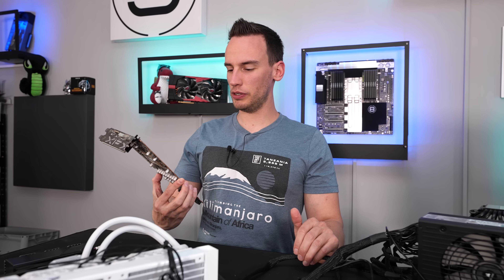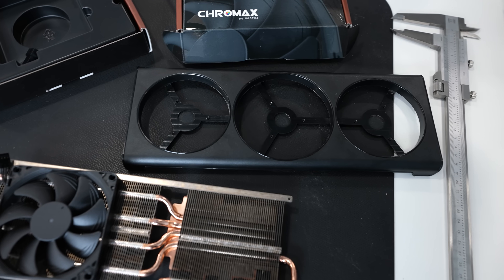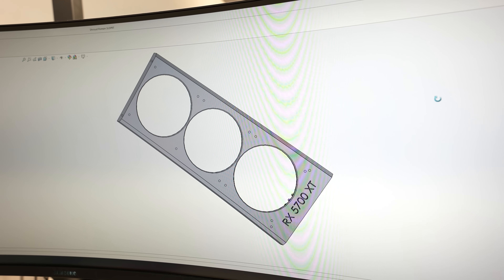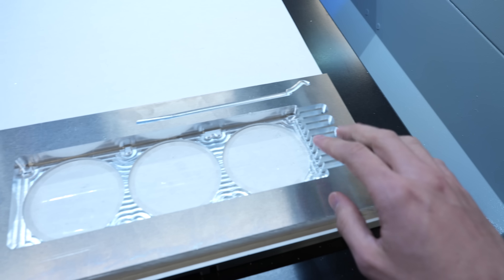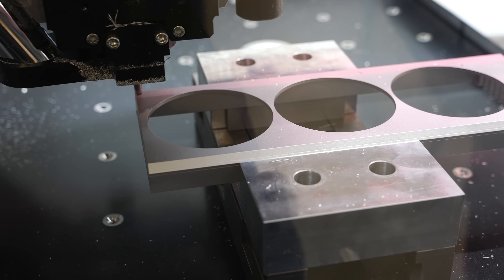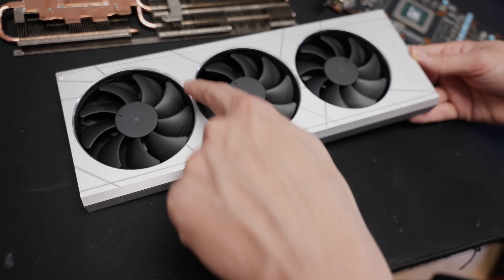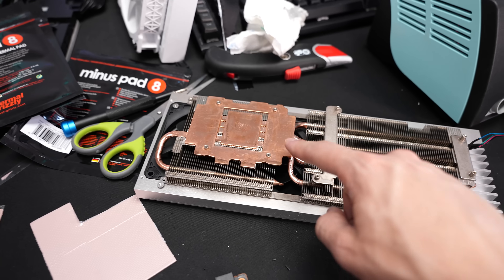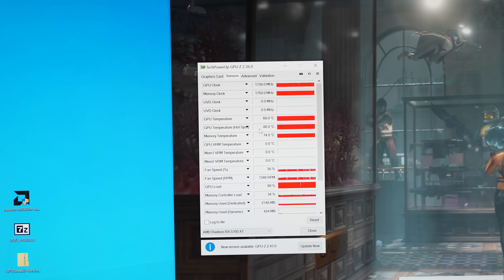We made our own 5700 XT Noctua Edition and it turned out Amazing!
Save 10% on your iFixit purchase: DER8AUER10

Paid content in this video:
- Seasonic Spot